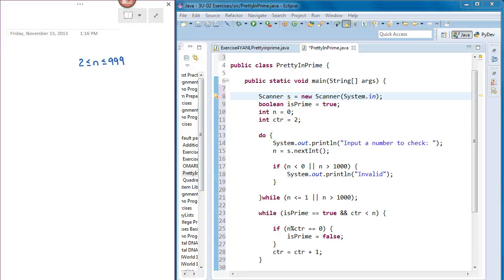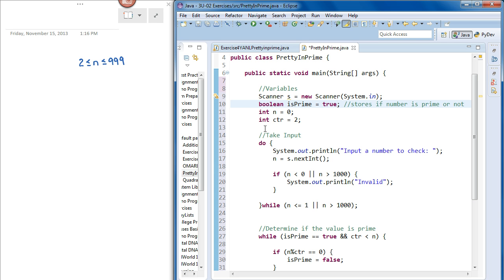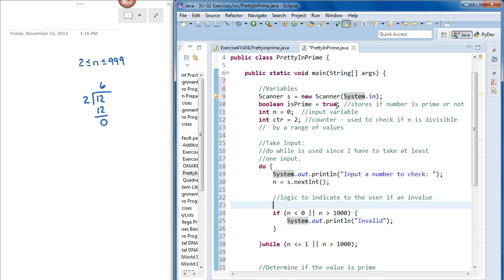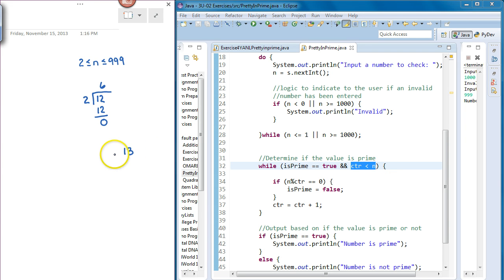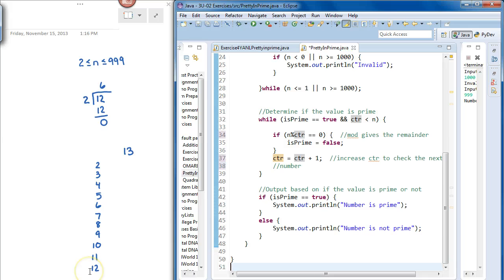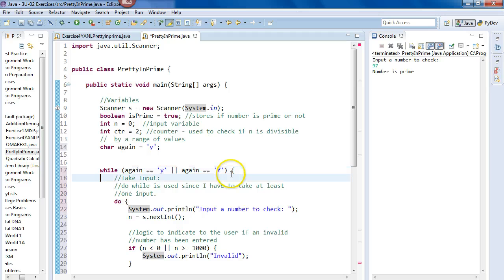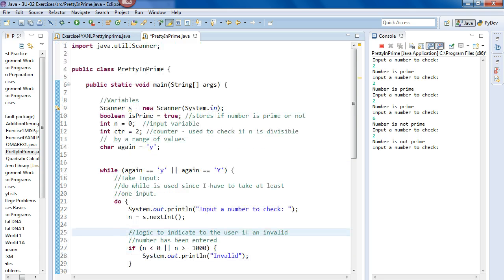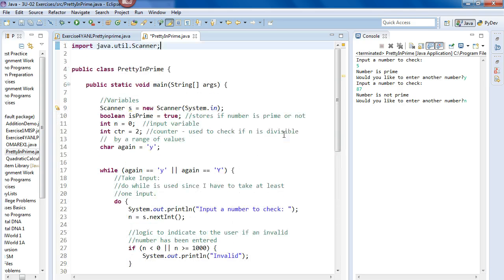Pretty in Prime - Solution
This program calculates if a number is prime or not.